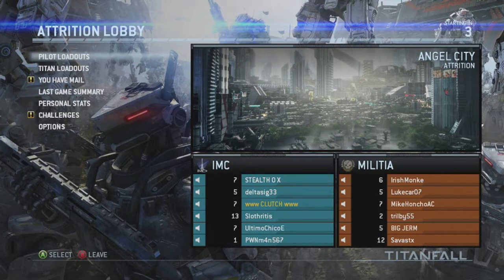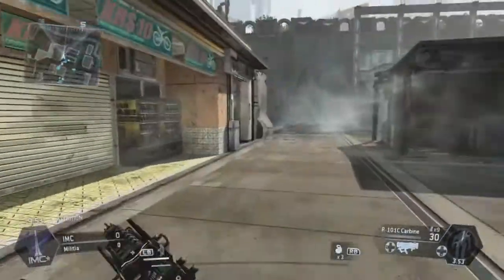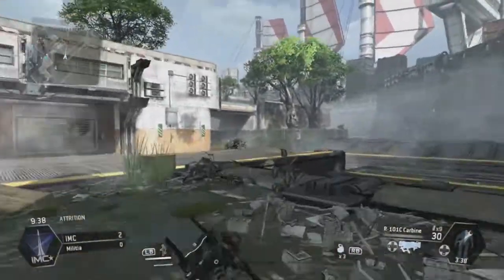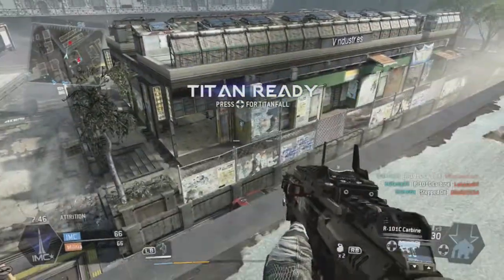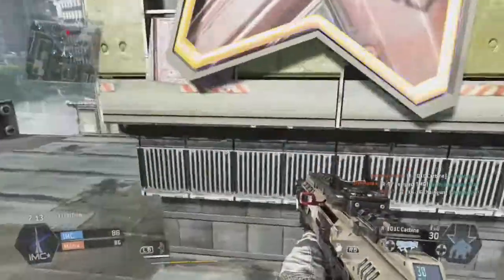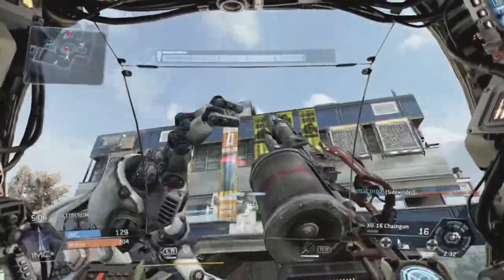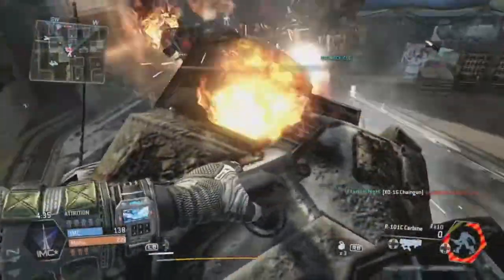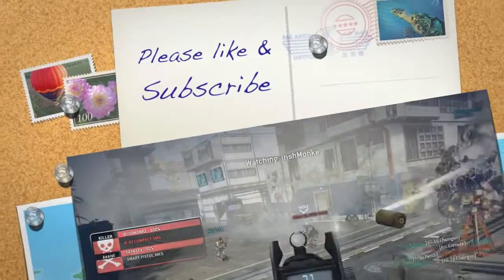Titanfall: Map Set Released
This video is a listing of all 15 map packs released for Titanfall. Titanfall is an upcoming first-person shooter video game developed by Respawn Entertainment.In Titanfall, players fight in online multiplayer-only matches set on a war-torn planet as mech-style Titans and their pilots. Its action is fast-paced, including abilities to run on walls and hijack mechs rodeo style. It is is scheduled for release on March 11, 2014.